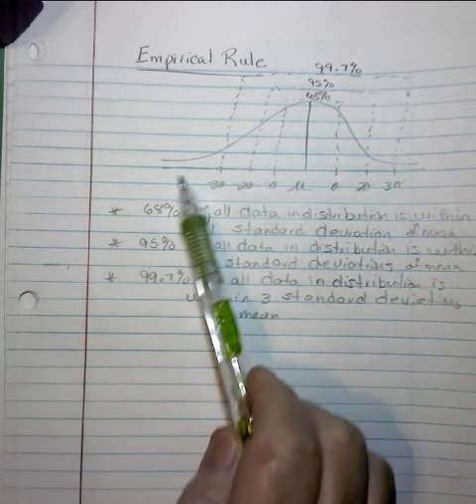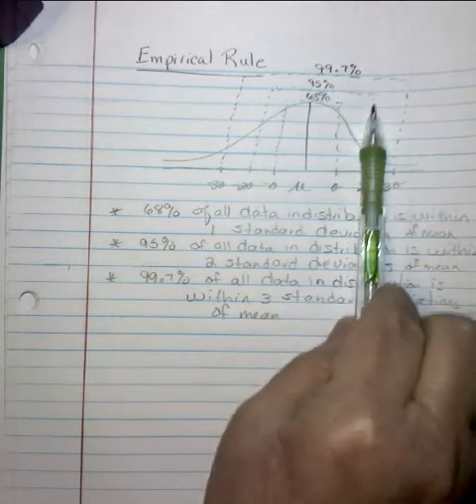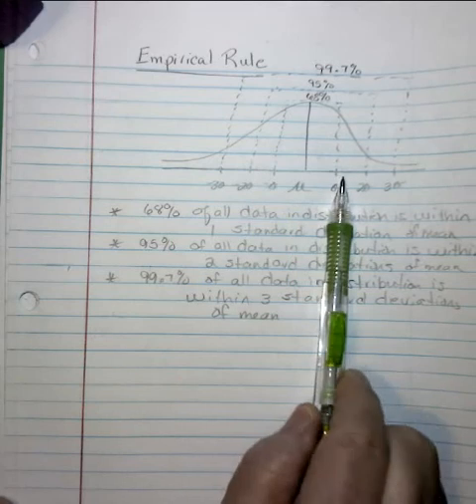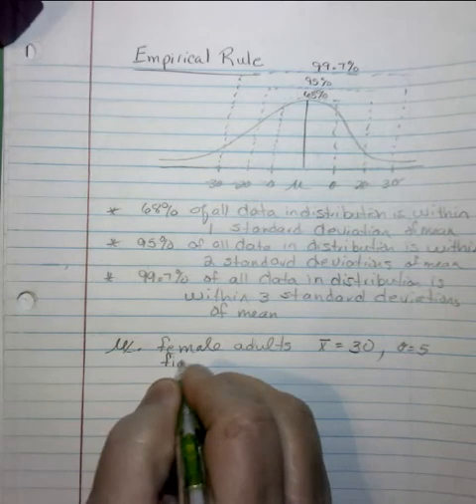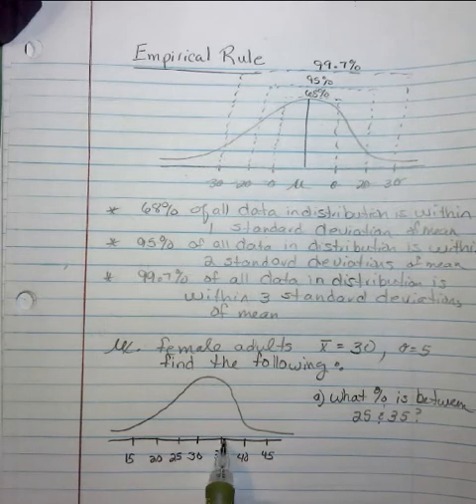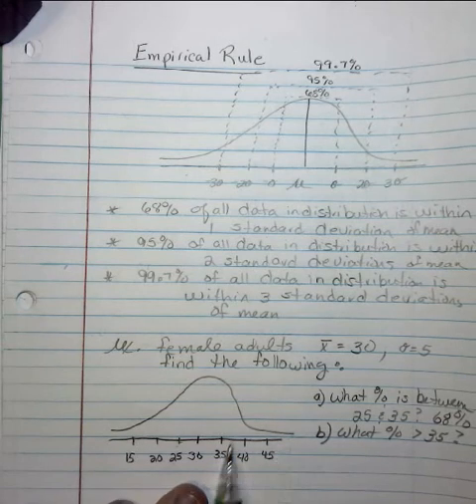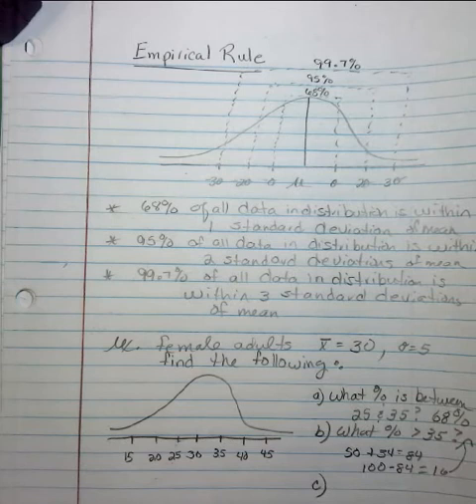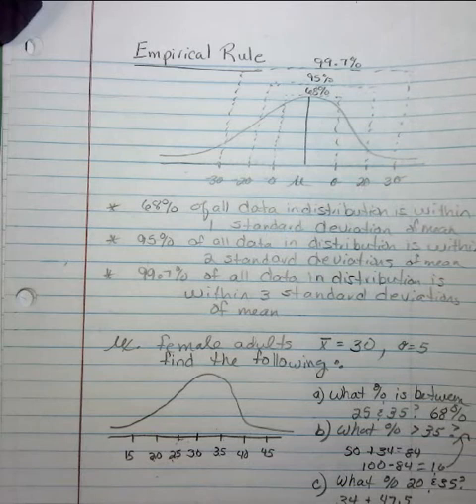Normal distribution 2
normal distributions using empirical rule